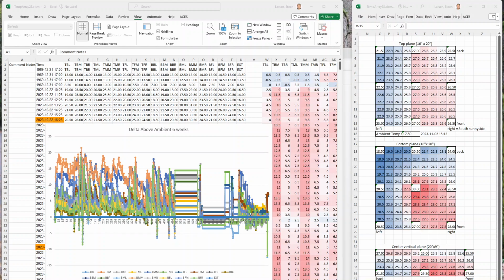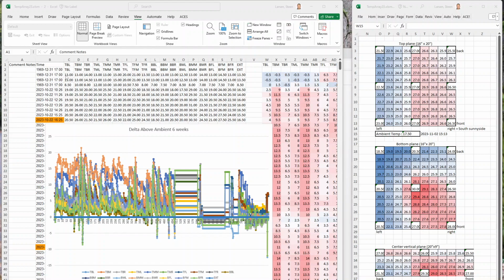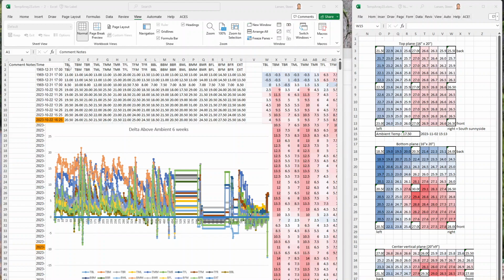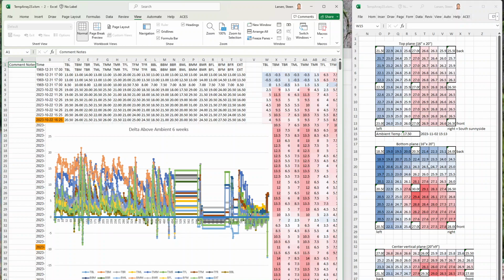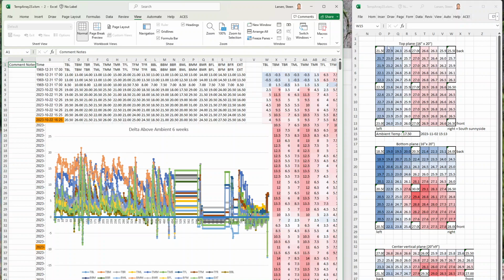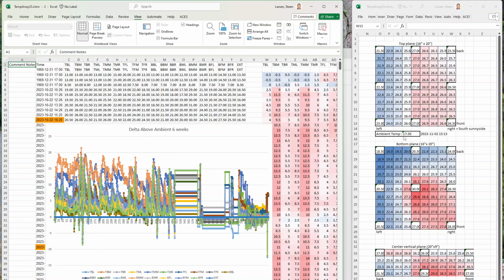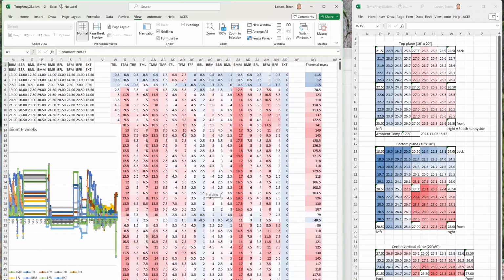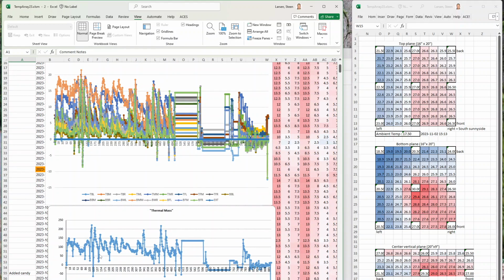19 temperature sensor array beehive project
Review of partial winter data Oct 2023 to Jan27 2024 on Oregon beehive

Arduino with 19 DS1822 3-D array (serially connected) uploaded hourly Firebase RTDB
JSON file imported to Excel with macro (shorter ramp than Python/etc) to visualize  :
    -- Hive cluster / de-cluster activity
    -- Movement of hive center
    -- Impact of declining temperatures to beehive
    -- Key learning that as winter sets in, cluster insulates well and internal cluster measurements would need finer sensor granularity as shown by thermal mass.

Intent was to measure the entire winter, but sensor connectivity issues mid-winter.  (should have soldered instead of wire-wrapped!)

I am not keen on supporting the controller code, so at this time am not posting it.  The widely used libraries (Firebase, NTP, OneWire, DallasTemperature) would be a good high-school weekend project.

Data and macro content (note Excel macro will trigger anti-virus checks, only download if you trust it):